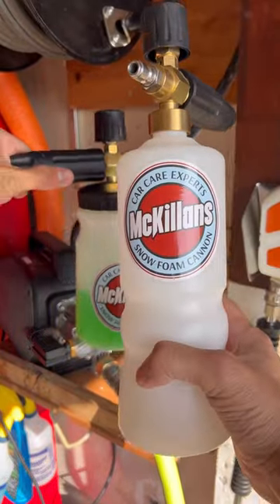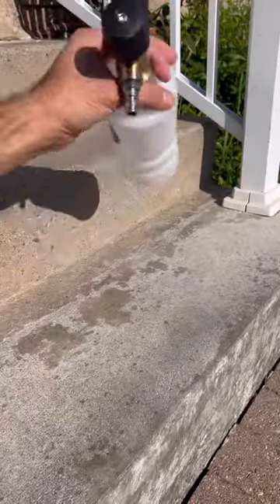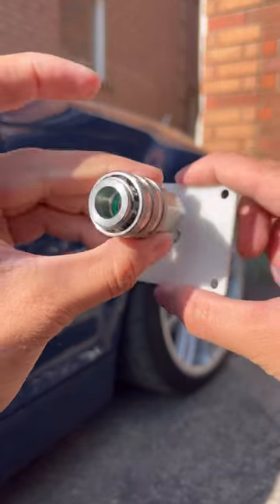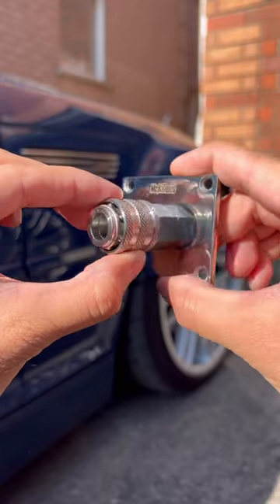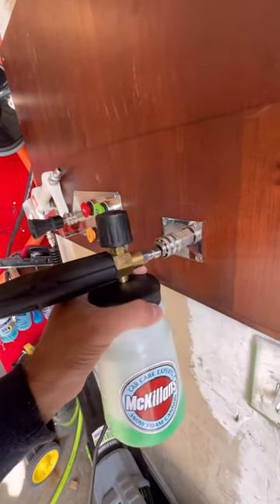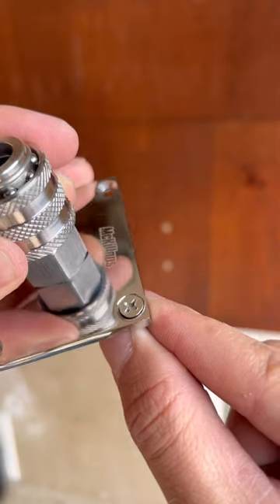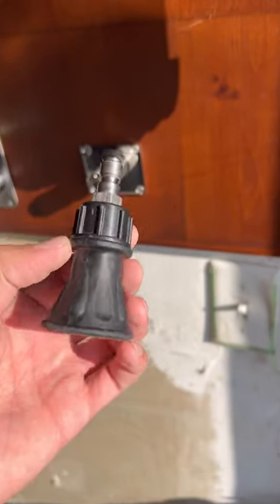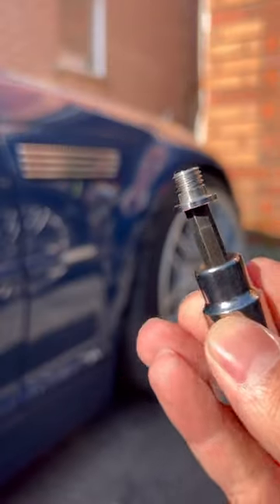The Best Upgrade for Your Foam Cannon